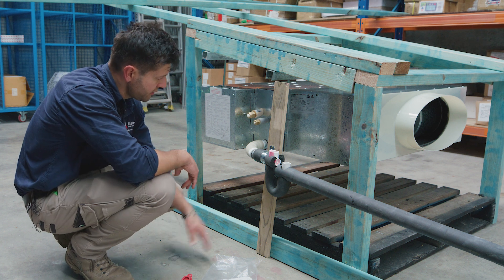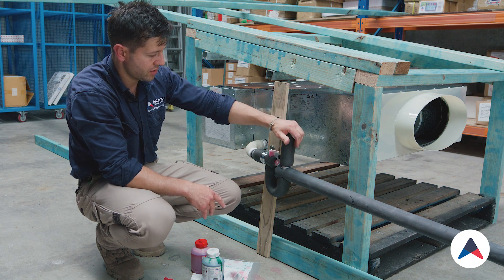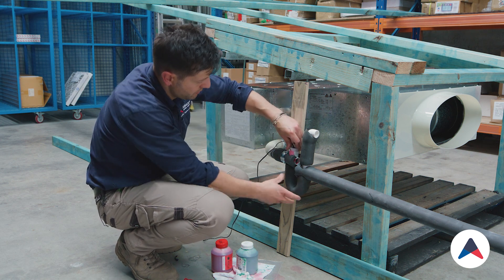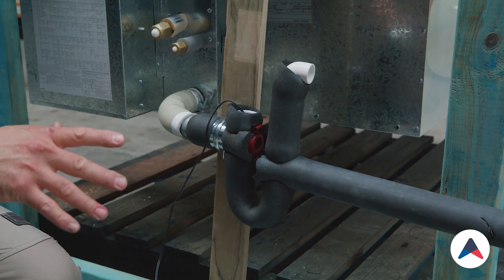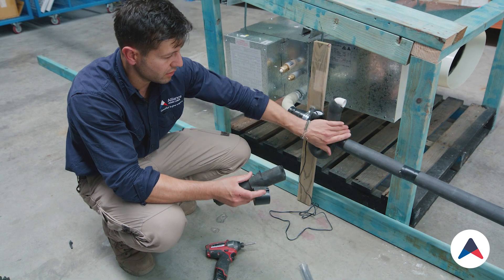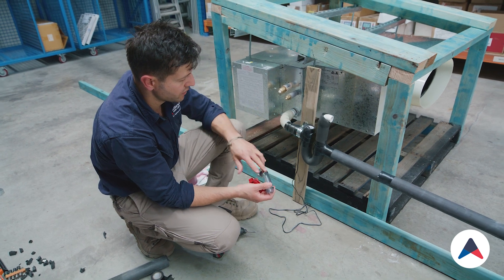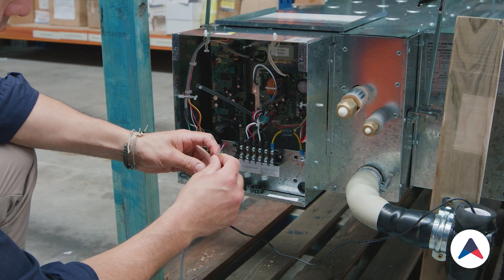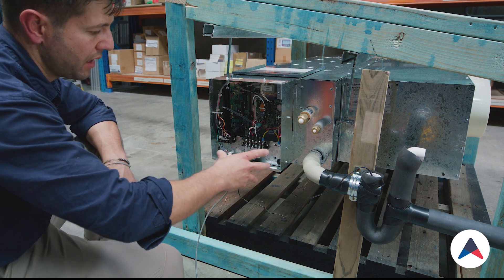How to Install a Drain on a Ducted AC Indoor Fan Coil - Step-by-Step Guide (Part 2)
In this video, we continue with Part 2 of our detailed guide on installing a drain for a ducted AC indoor fan coil. This segment will take you through the next steps to ensure a complete and professional installation.

What You'll Learn:

1. Connecting the drain line to the fan coil unit.
2. Securing and insulating the drain line.
3. Properly routing the drain line to ensure efficient drainage.
4. Securing the drain to the roof gutter.

Why Choose Us:
We offer a 7-year part labour warranty on all installations, a one-year test drive guarantee, and 24/7 customer support. Our service is reliable, and we treat our customers like family.

About Us:
We specialise in providing top-notch air conditioning installation and repair services. With our commitment to high-quality service, you can trust us to handle all your air conditioning needs.

For more information or to schedule a service, visit our